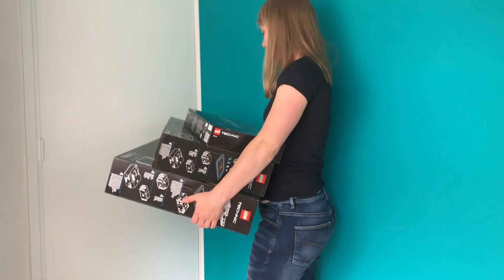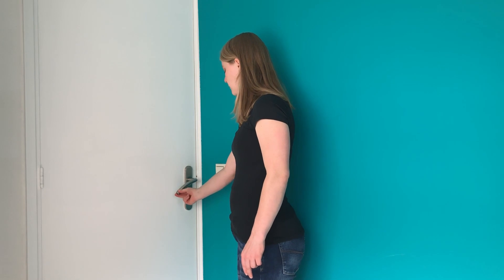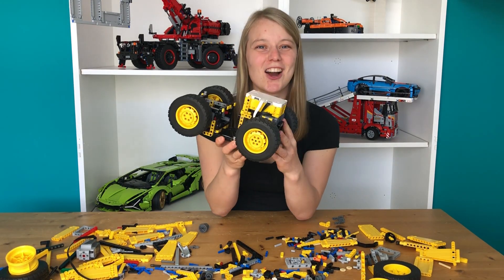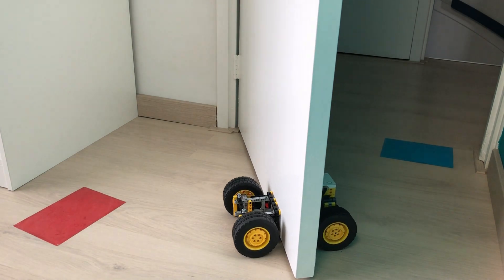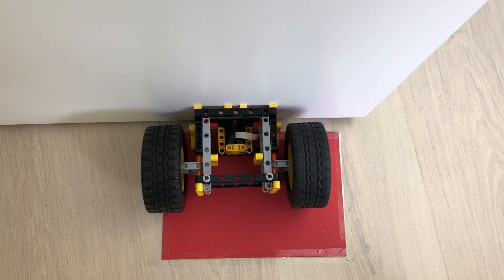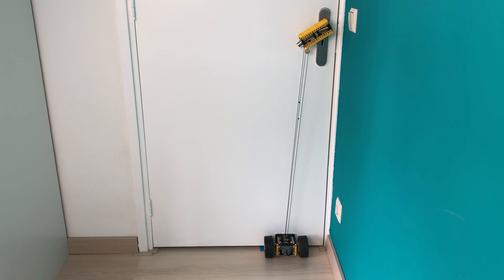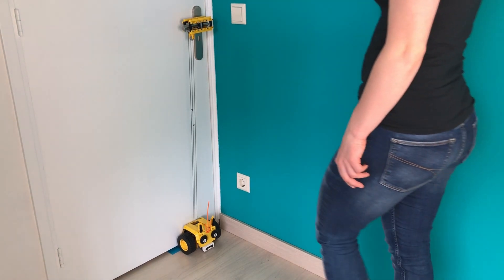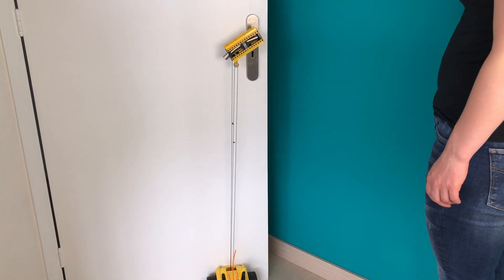LEGO SPIKE Prime: Door opener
Time to make it move! With this door opener your door will open automatically when you stand in front